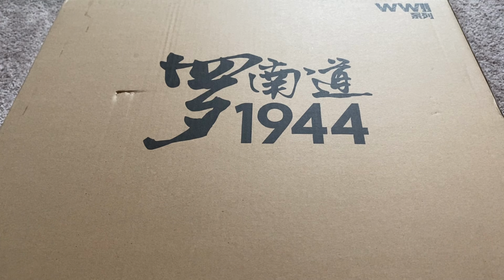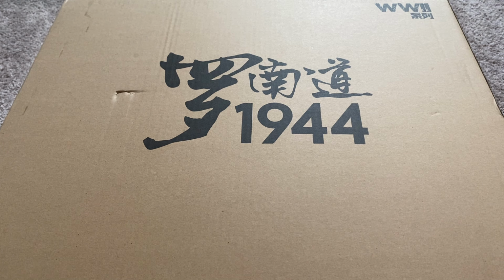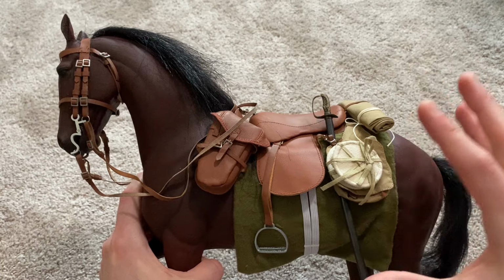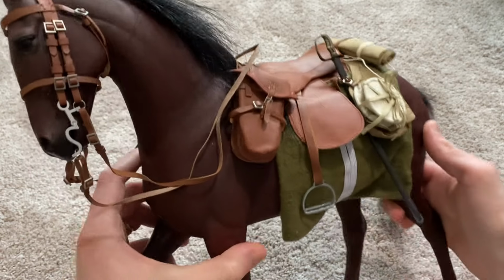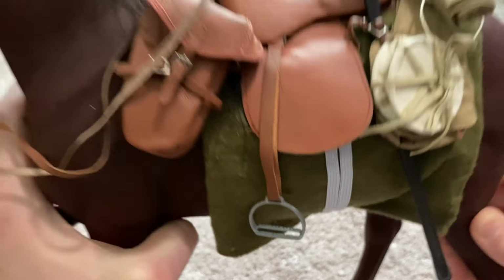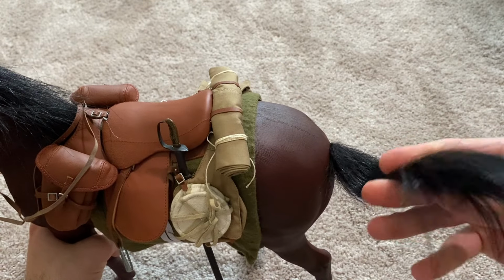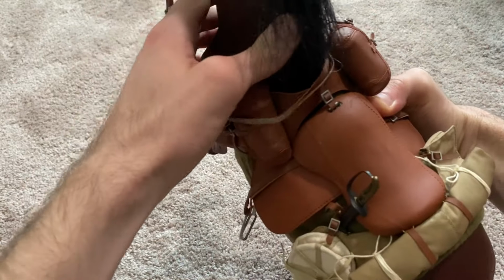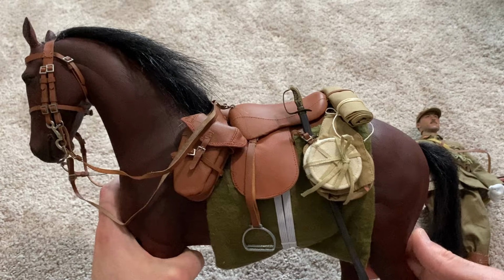IQO Models WW2 1944 Ronan-Do Warhorse Review